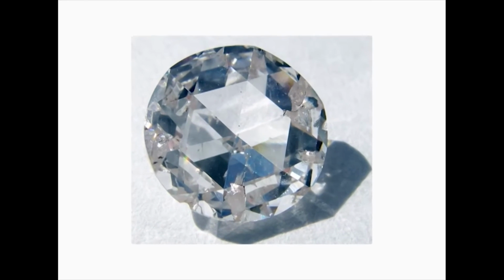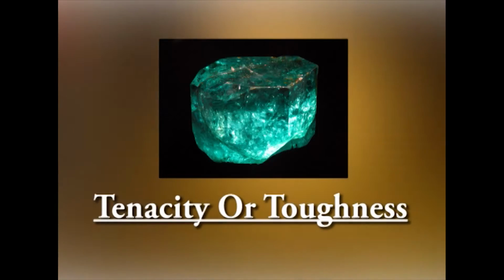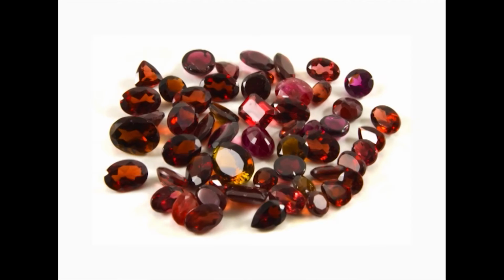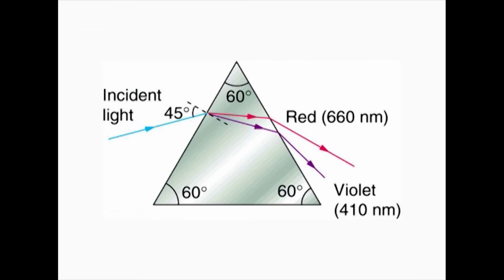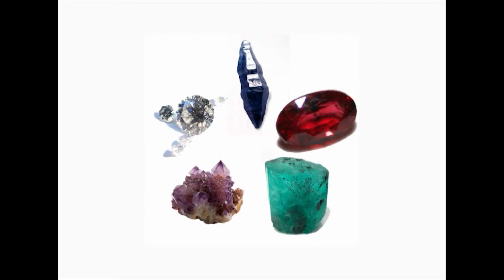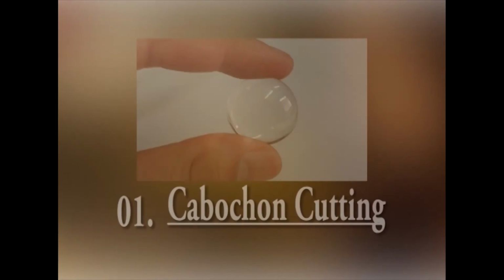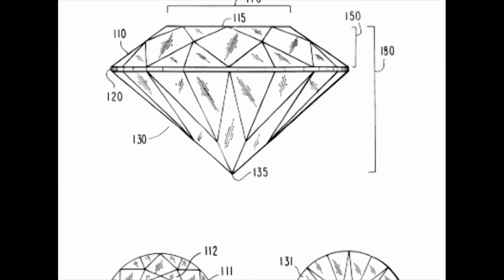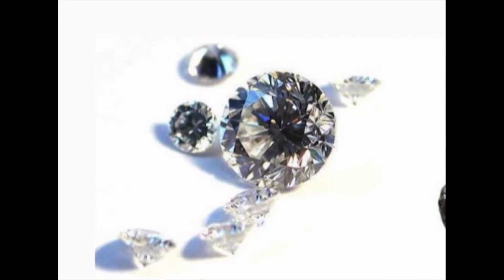Crystallography and Mineralogy W6D2 Properties of gemstones and gem cutting techiques Crystallograph